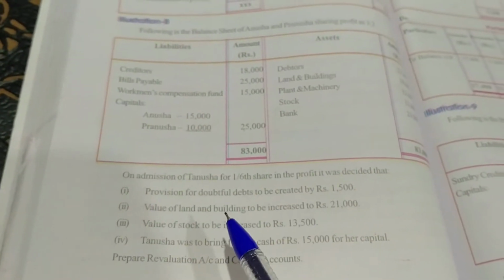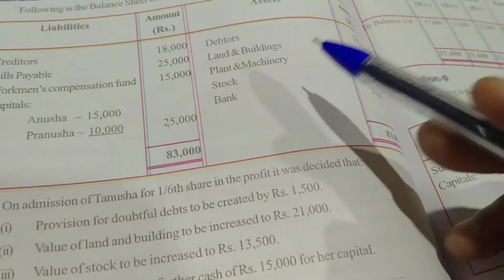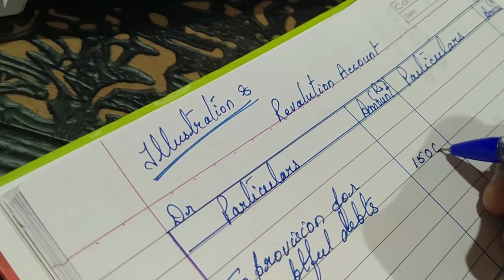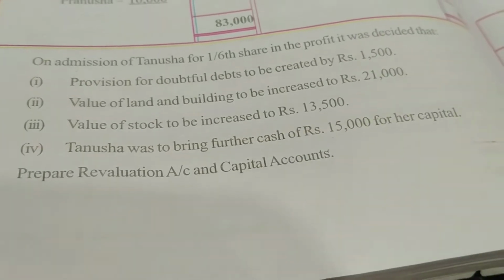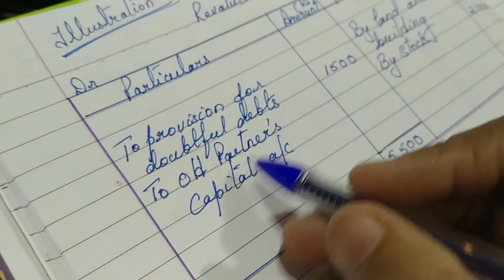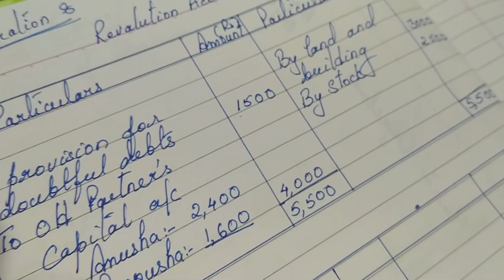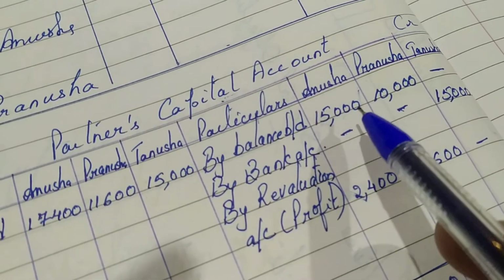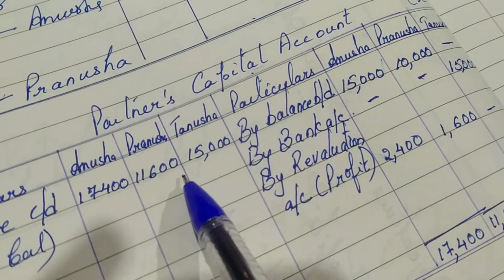illustration 8 admn of prtnr class 12